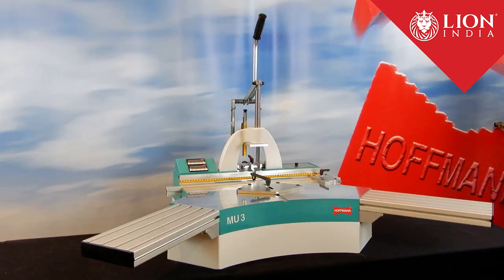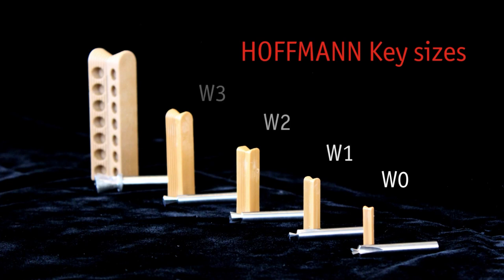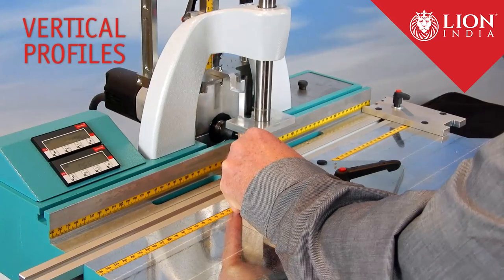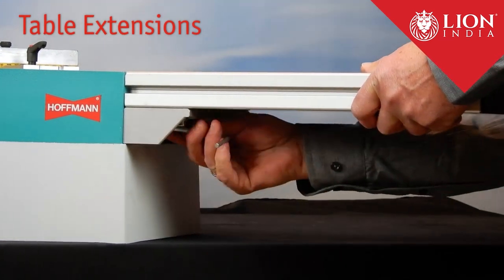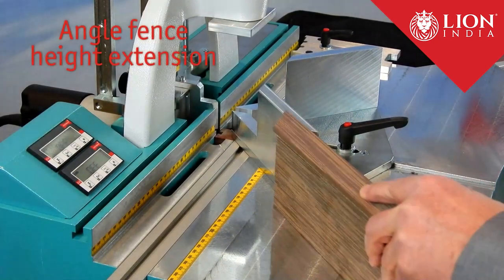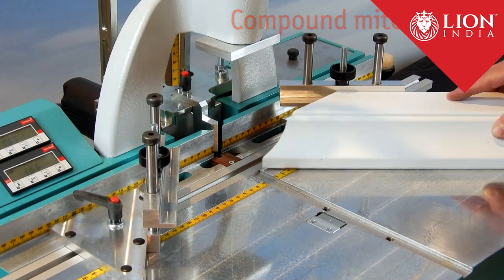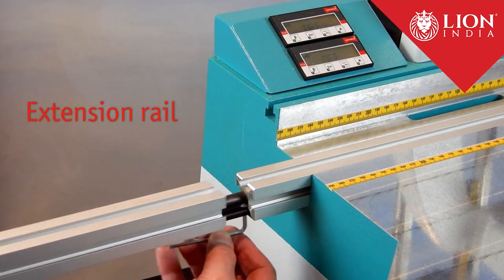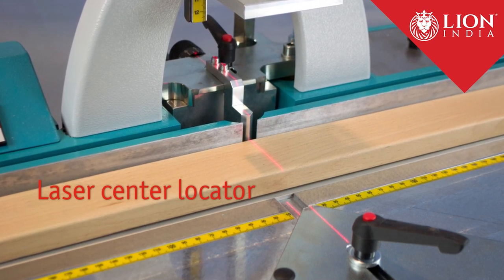MU3 Manual Dovetail Routing Machine | HOFFMANN | Lion India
Professional level, adaptable bench-top machine, to route a single dovetail slot with each machine cycle for Hoffmann Keys size W-0/-1/-2/-3/-4
Heavy-duty dovetail routing machine with an aluminium cast base
Ergonomically shaped table surface with integrated motor fine adjustments